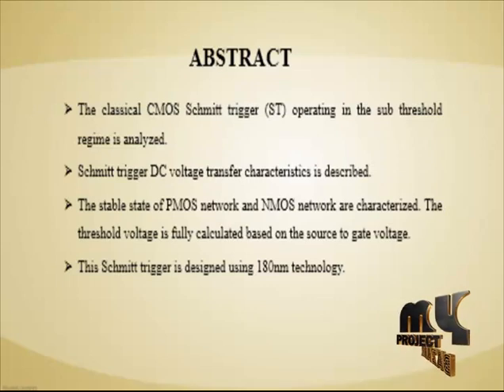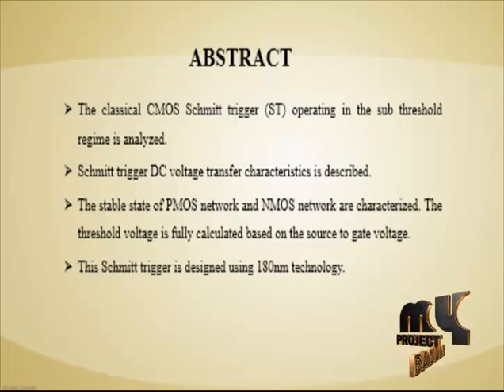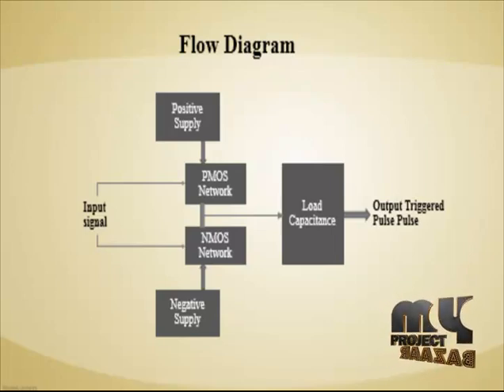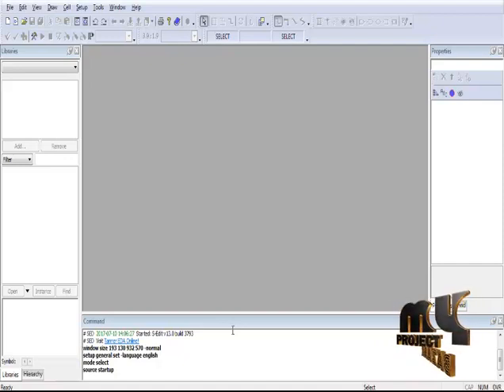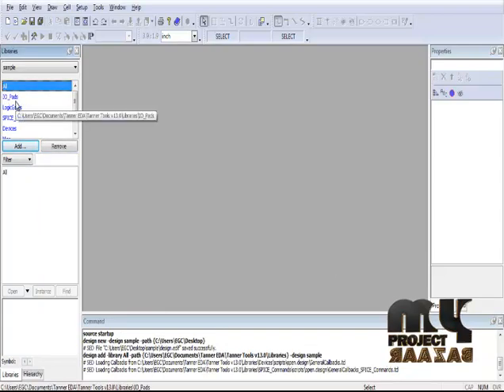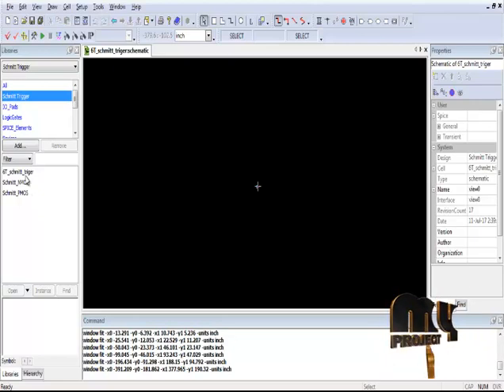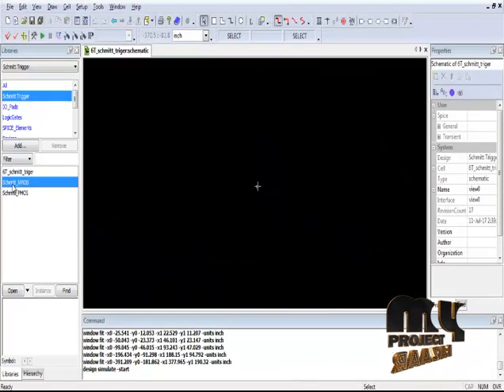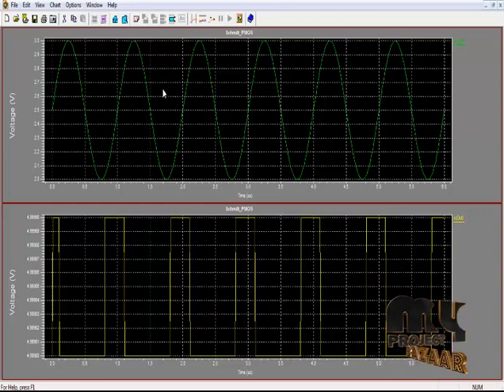Analysis and Design of the Classical CMOS Schmitt Trigger in Subthreshold Operation